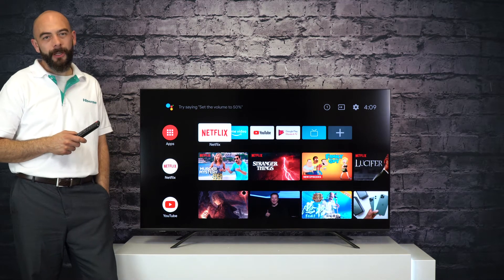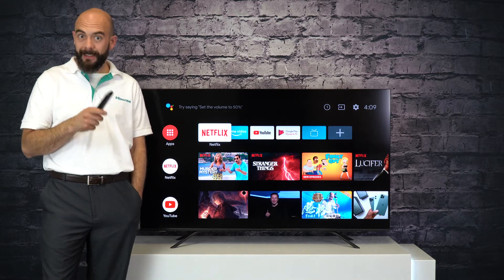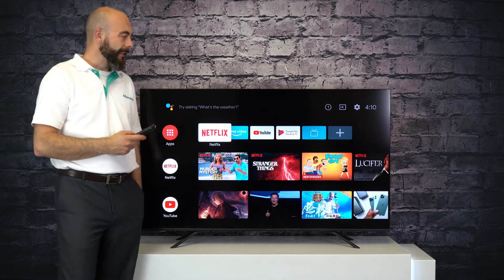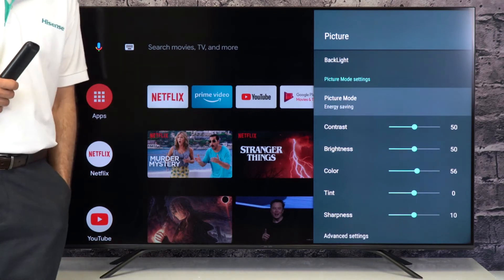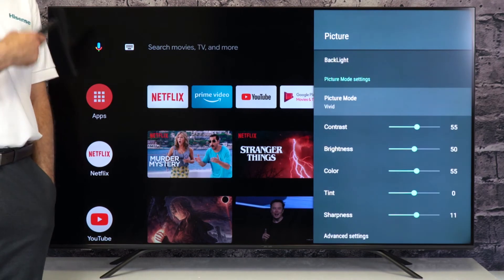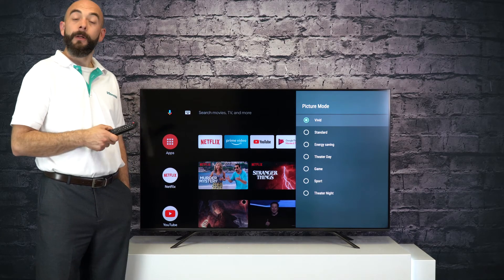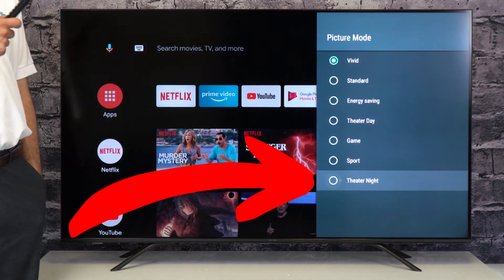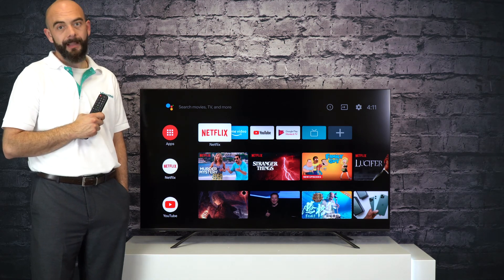Hisense 'How-To' Series - Navigating Picture Modes on Android TV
In today's video we will show you how to adjust the picture settings on your Hisense Android TV.